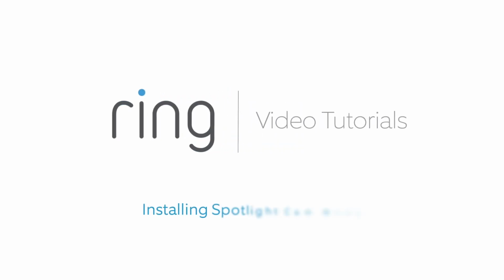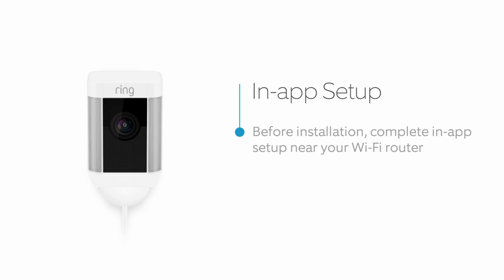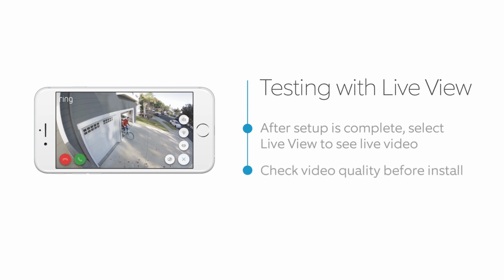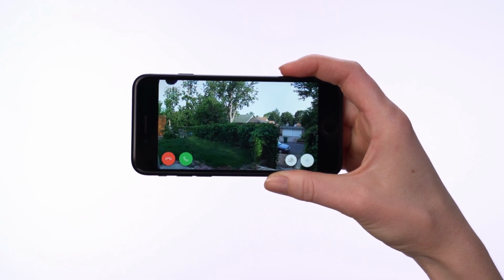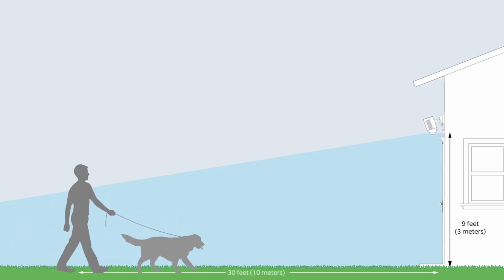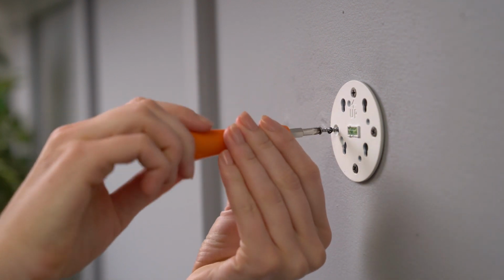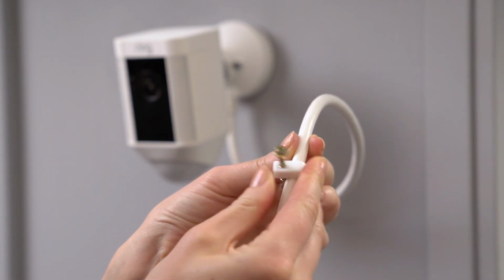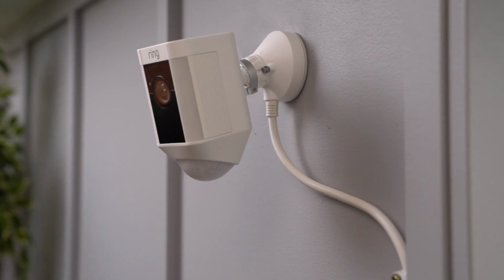How to Install Spotlight Cam Wired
Learn how to easily install and set up your Ring Spotlight Cam Wired.

Spotlight Cam Wired comes with a 1080HD camera with two-way talk and two LED spotlights, plugged-in for non-stop power and security.